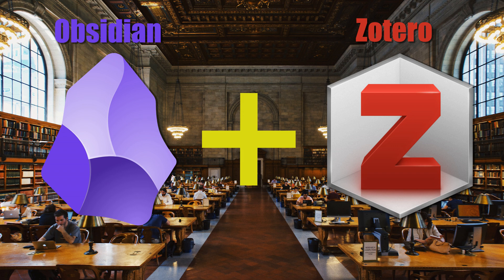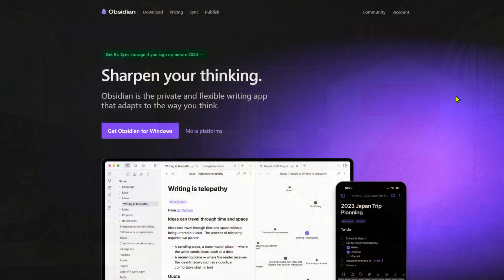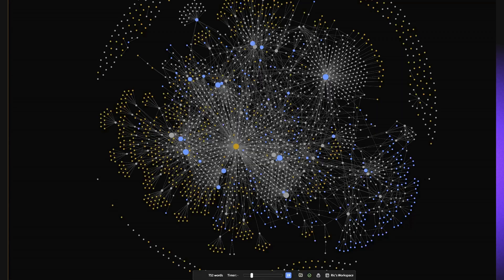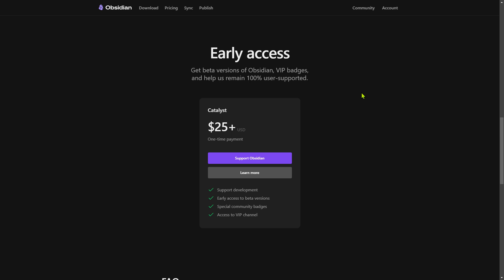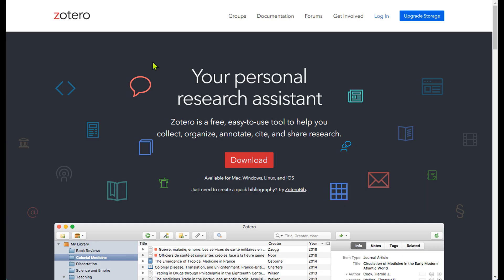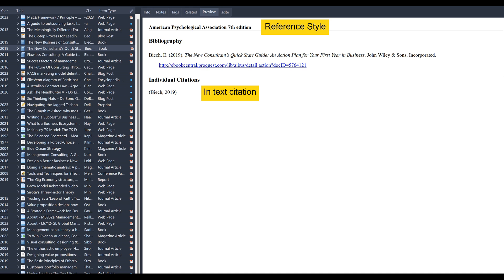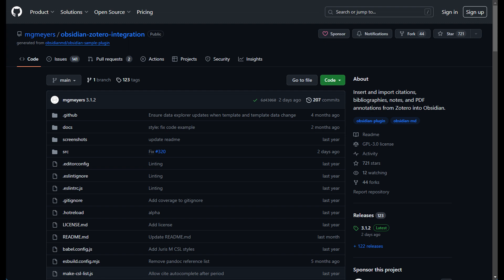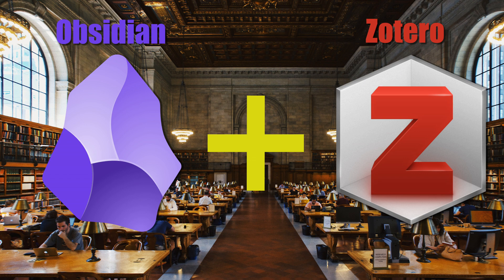The Organised Scholar - Introduction to Obsidian and Zotero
The Organised Scholar course is an invitation to step into a realm where knowledge is impeccably structured, and every academic pursuit is infused with efficiency and pleasure.